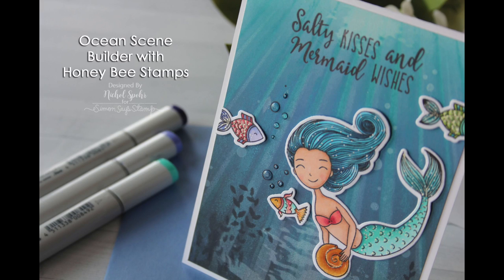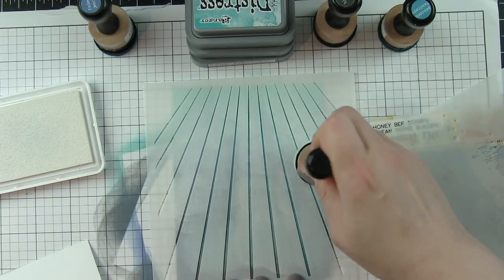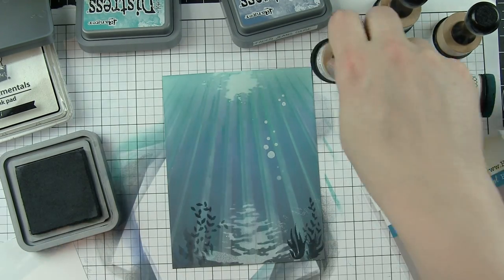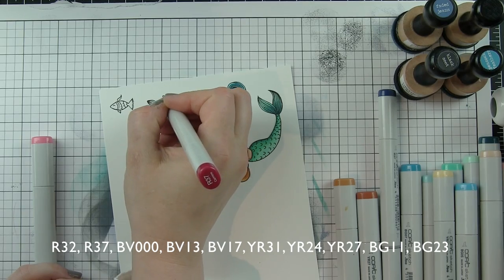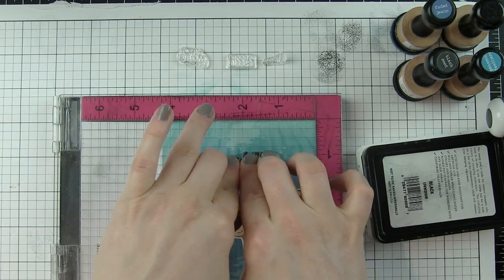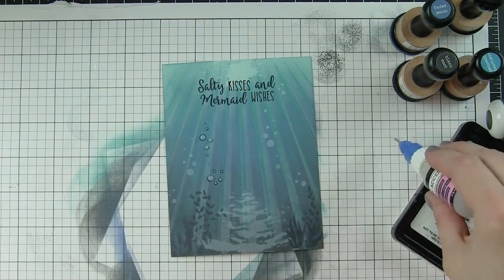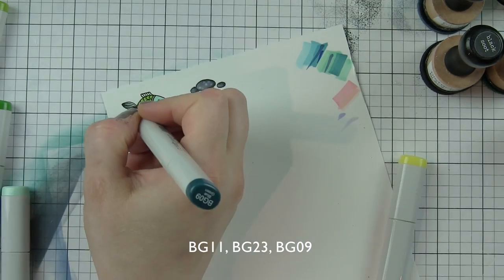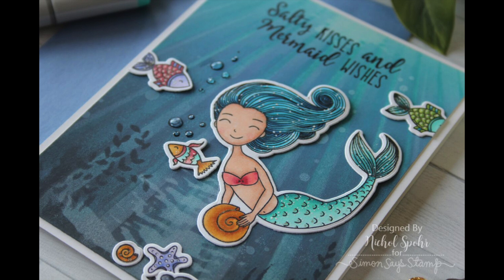Honey Bee Stamps | Ocean Scene Builder Card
• Honey Bee UNDER THE SEA Clear Stamp Set HBST71

The information provided in this video is from my own personal experience. I enjoy sharing tutorials on what I love to do. A big thank you to Honey Bee Stamps for providing the stamps, dies, and stencils for this video! (Any additional supplies and tools were purchased by me.)